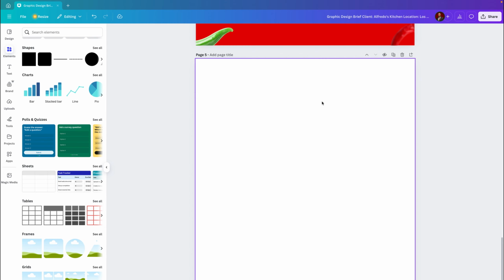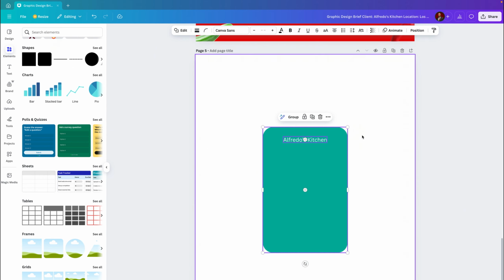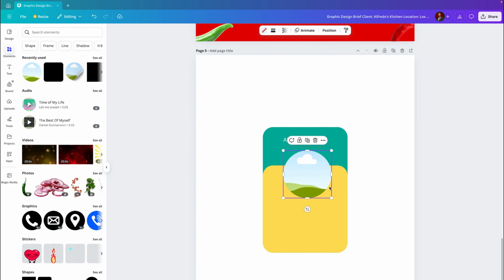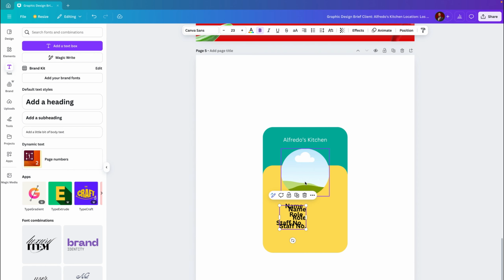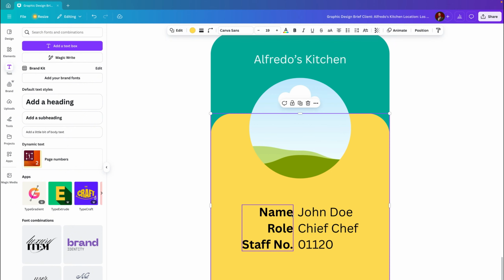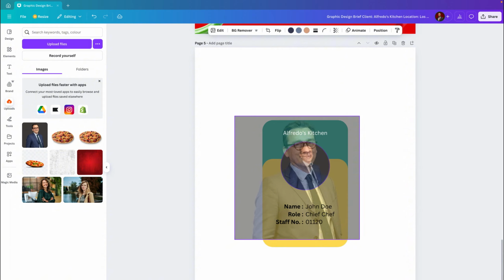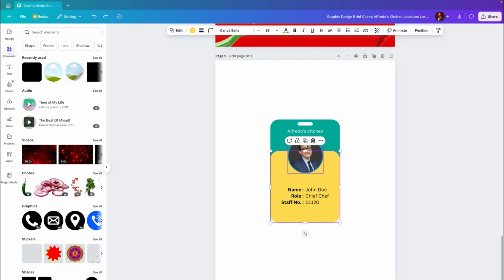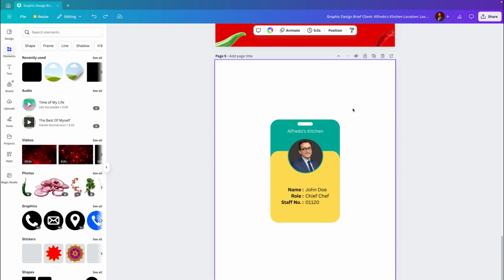C21 - CANVA COURSE || USING THE FRAME TOOL